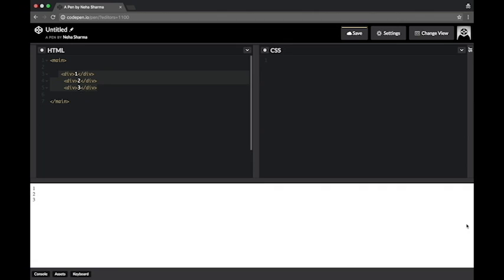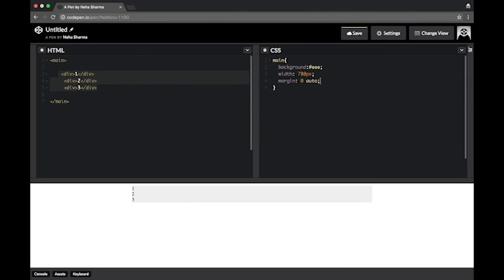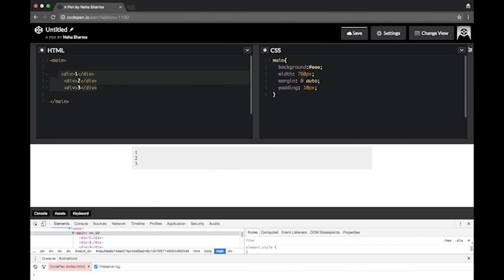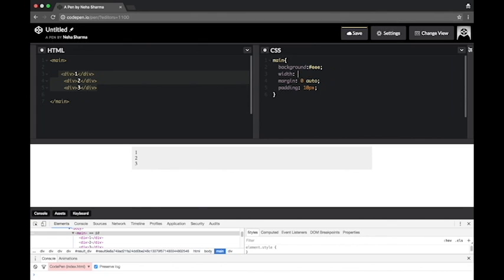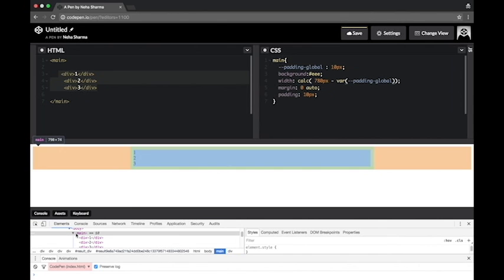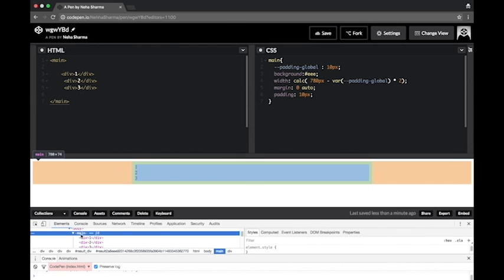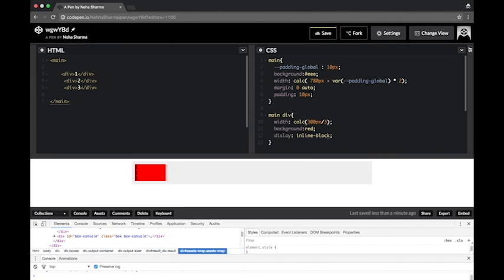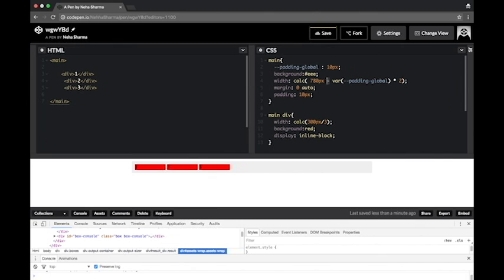CSS Calc - What is the calc , how to use and why you need it?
JSLovers is the community for all Web Developers. In this video we are covering the CSS3 Calc() function.

You can follow JSLovers at twitter, meetup and Facebook.

Meetup.com/jslovers